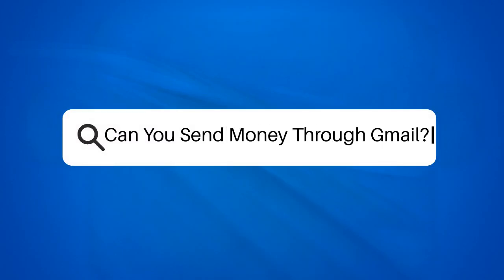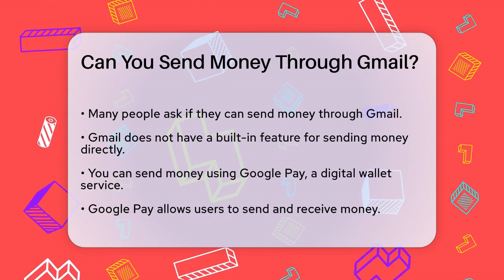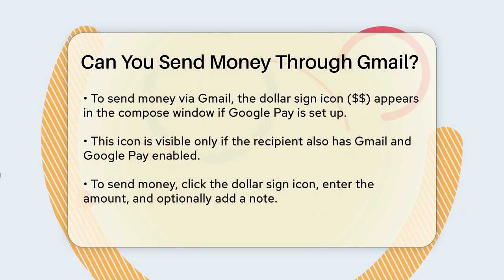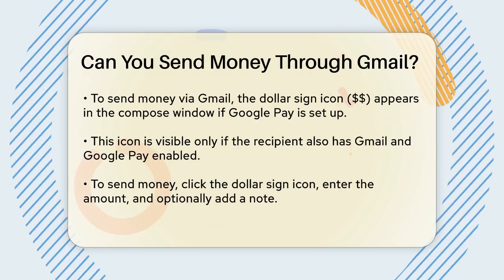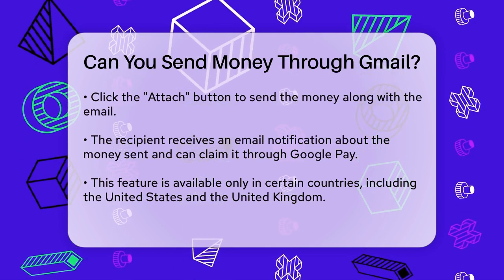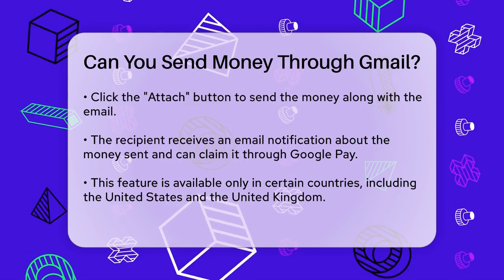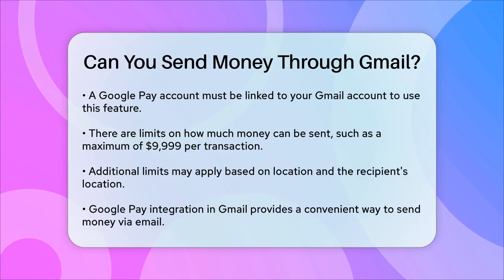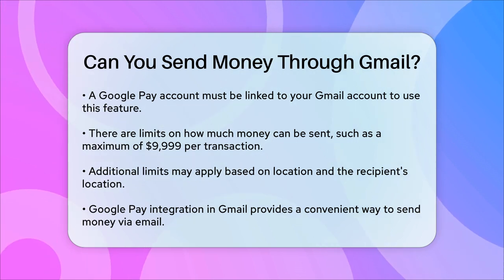Can You Send Money Through Gmail? - TheEmailToolbox.com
Can You Send Money Through Gmail? Have you ever considered the convenience of sending money through your email? In this informative video, we’ll guide you through the process of using Gmail to send money seamlessly. While Gmail doesn’t offer a direct money-sending feature, there's an easy way to accomplish this through a popular digital wallet service. We’ll explain how to set up and use this service directly within your Gmail account, making your transactions quick and straightforward.

You’ll learn how to identify the necessary icons and steps to send money to friends or family without leaving your email platform. We’ll also cover important details, such as geographical availability and transaction limits, ensuring you have all the essential information at your fingertips.

Whether you’re looking to share expenses with a friend, pay for services, or simply send a gift, this video will provide you with everything you need to know.